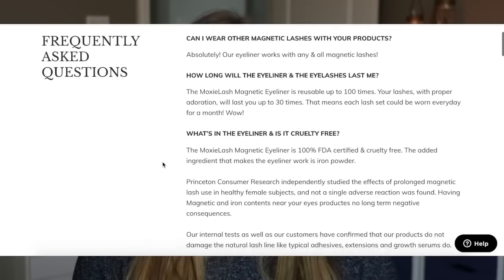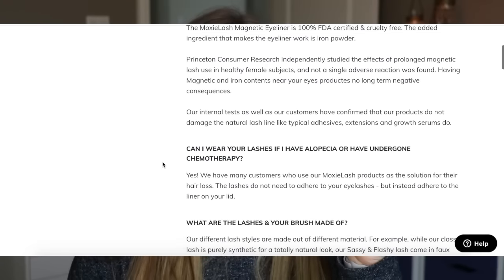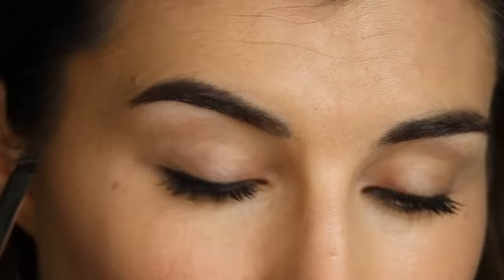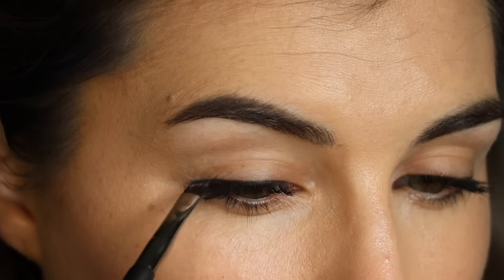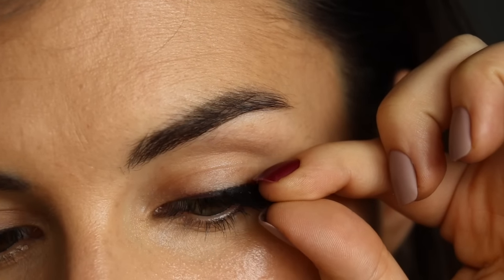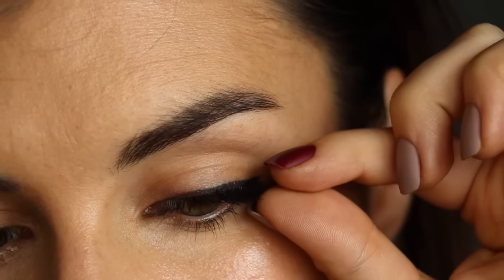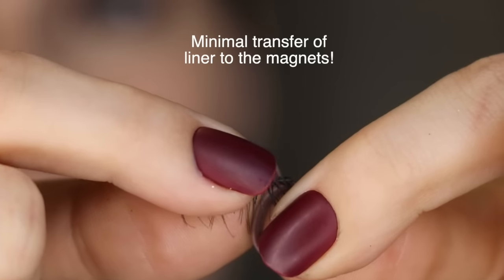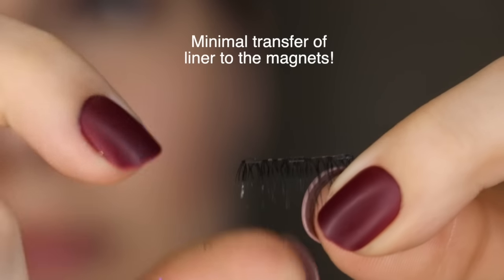Magnetic Eyeliner Review (MoxieLash) | Bailey B.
Hey Bailey Bunch! You know I love magnetic lashes, and have been talking up this magnetic eyeliner on my Instagram account lately (@dailybaileyb). I'm finally sharing my review! I got really, really into directing and starring in my own cheesy magnetic lash infomercial, so it's also the debut of my first cinematic short. Look for me in the next Oscar noms.